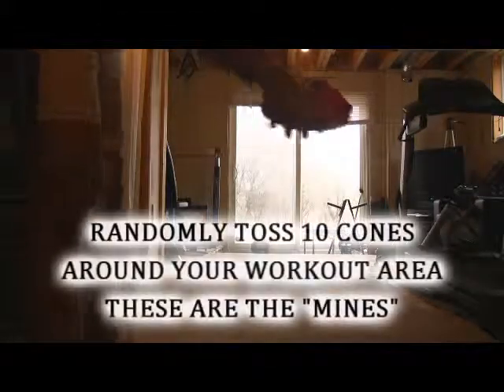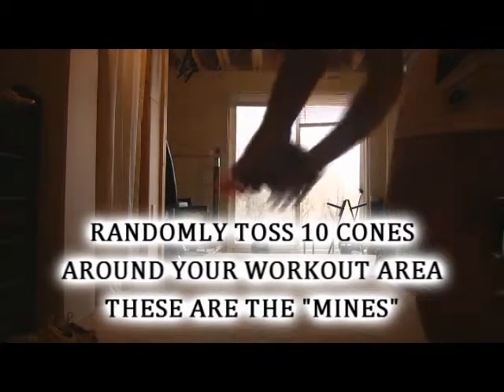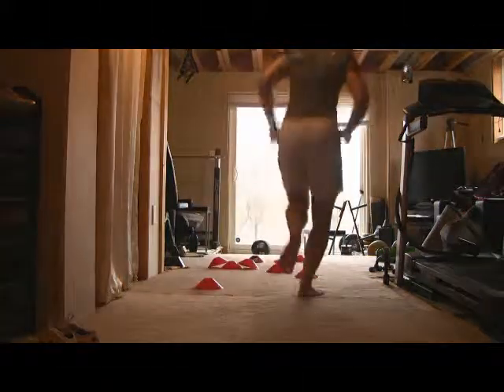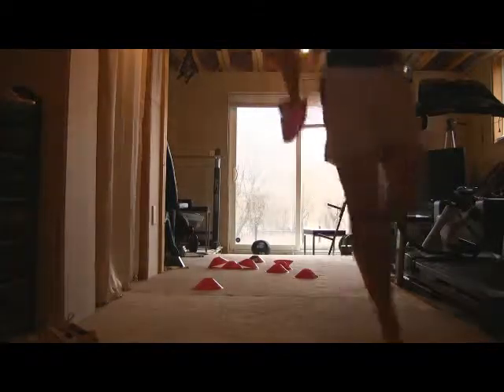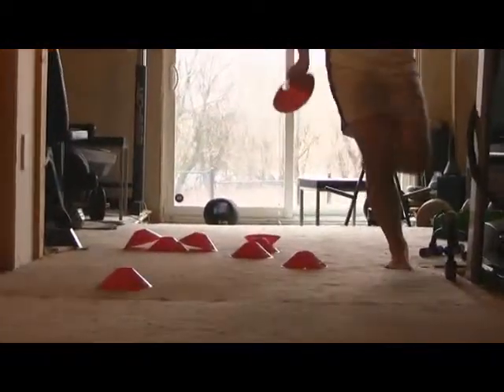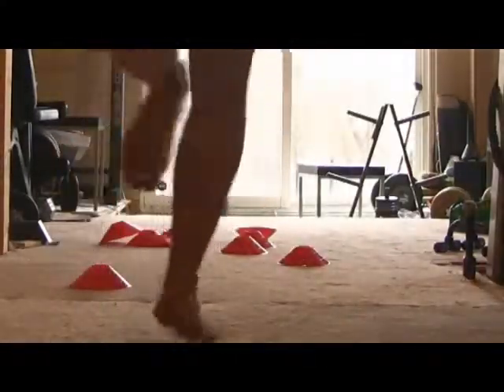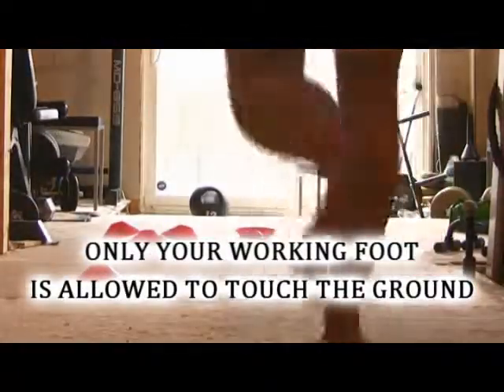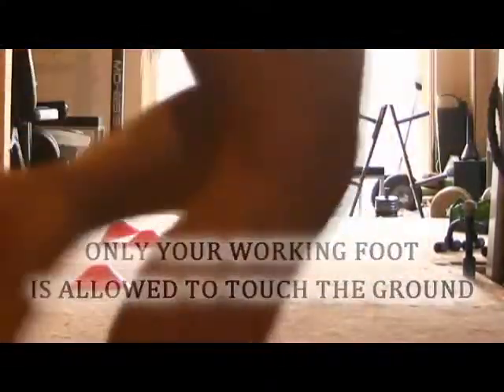Cardio Mobility Exercise - MINESWEEPER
In this video, a great indoor cardio/mobility exercise performed on a single leg.
It will develop strength, explosiveness, agility, endurance and balance on a single leg.